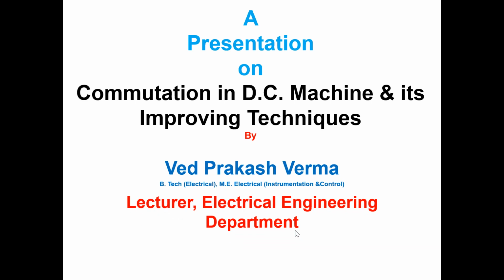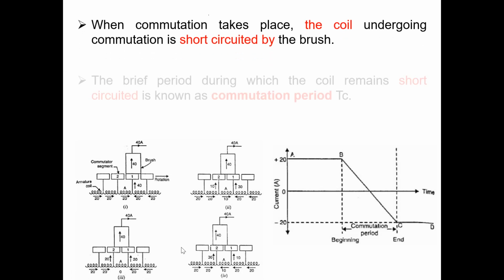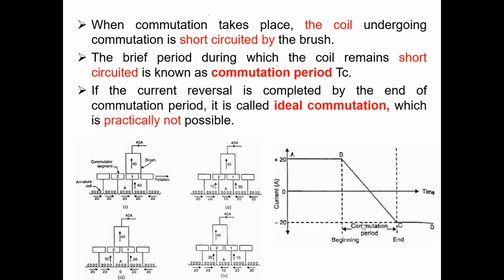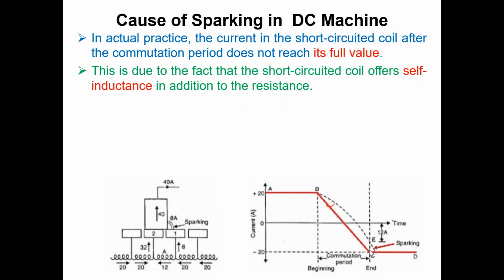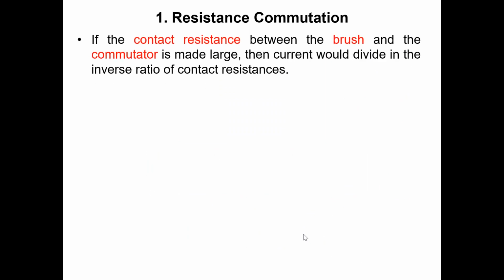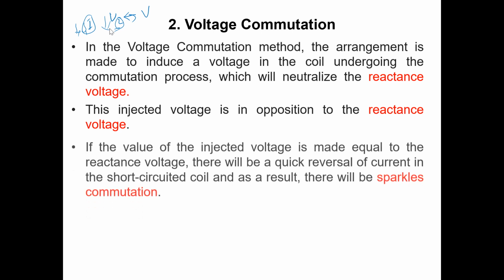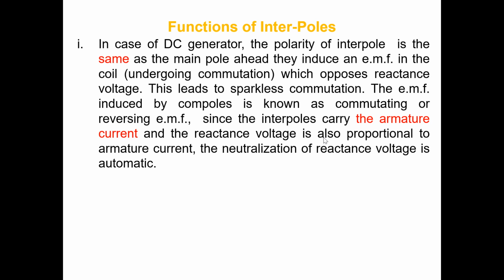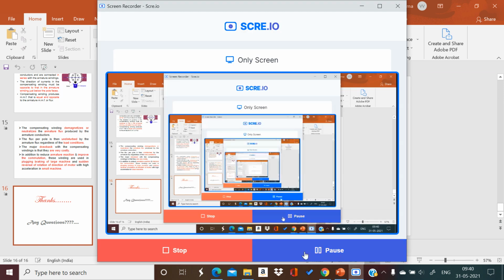Commutation in D C Machine & its Improvement Techniques